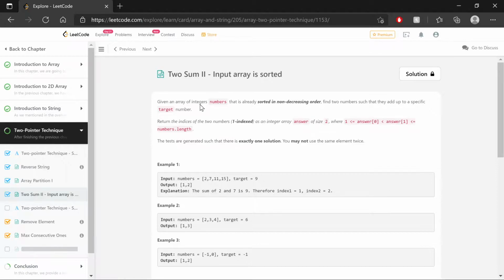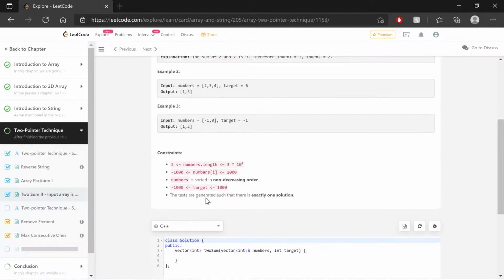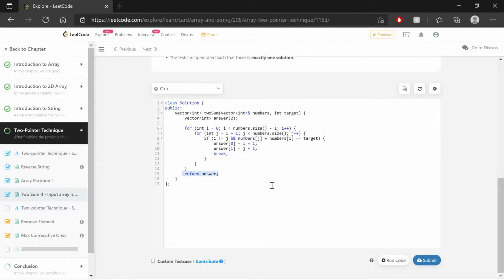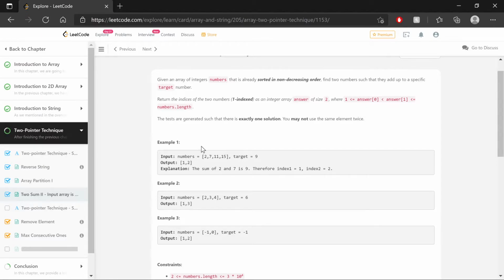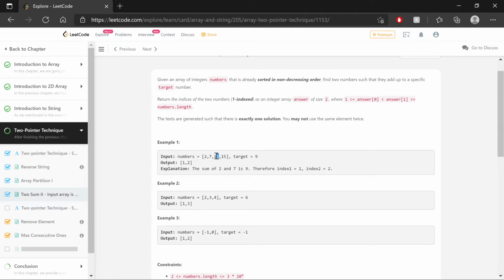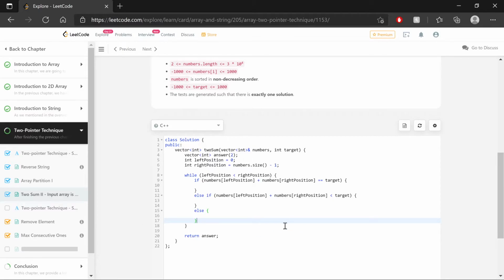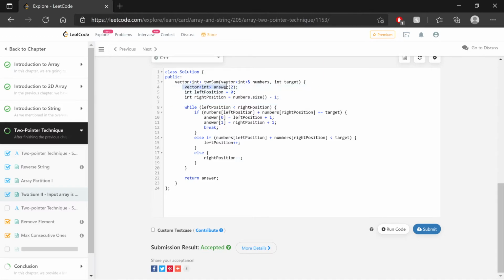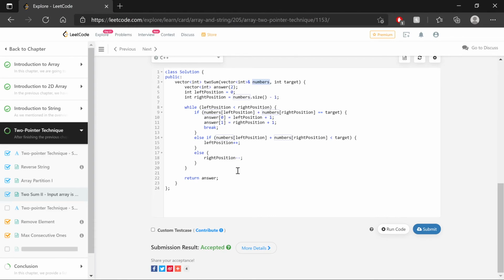Two Sum II in C++ - A LeetCode Journey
A detailed explanation for solving the "Two Sum II" problem in C++ on the LeetCode website.  This video is part of a series where I work through all the free problems on LeetCode (i.e. no Premium access required).  Whether you are working on improving your coding or prepping for a technical interview, I wish you the best of luck and hope that this video can provide a bit of help!

Chapters
0:00 - Intro
0:36 - Explaining the problem
2:58 - The "almost" solution
6:33 - Planning the actual solution
8:47 - Coding
11:11 - Analysis